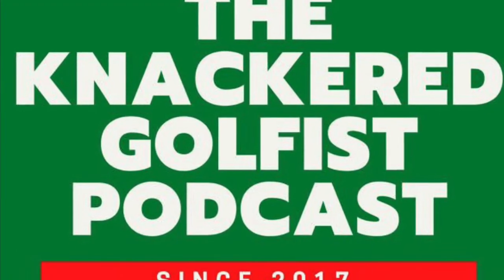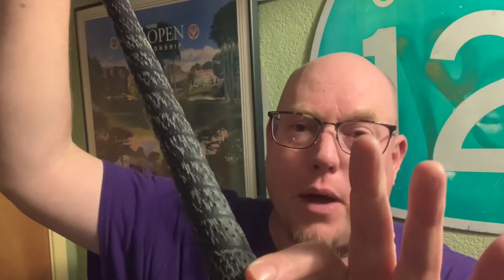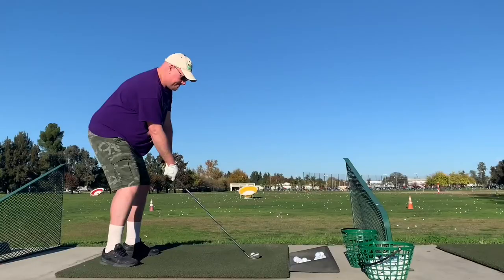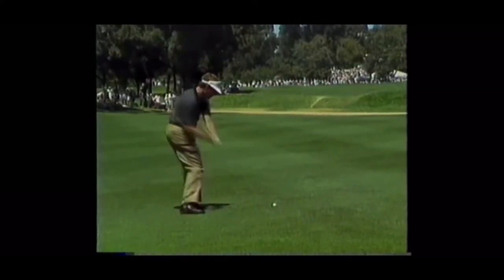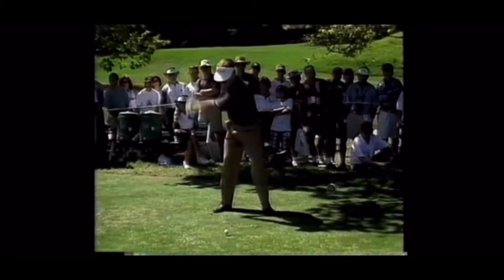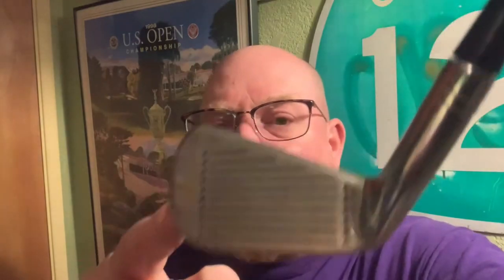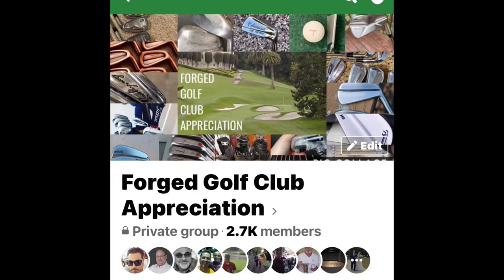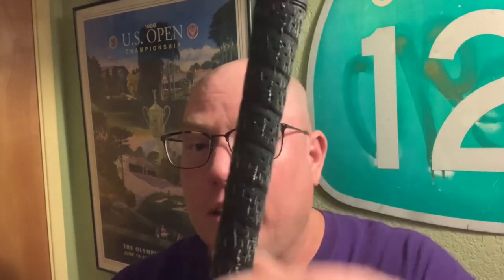Titleist Tour Model 1 iron Review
Found an amazing forged blades Titleist Tour Model 1 iron at a local golf store and I got to go to the range with it!